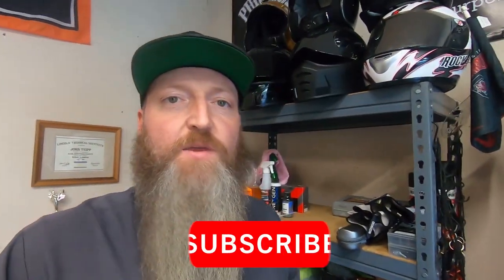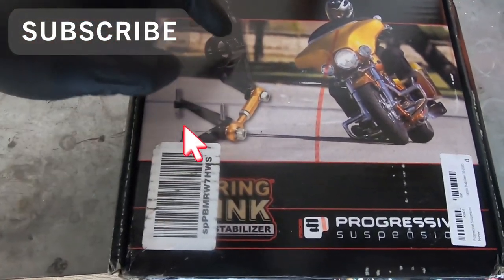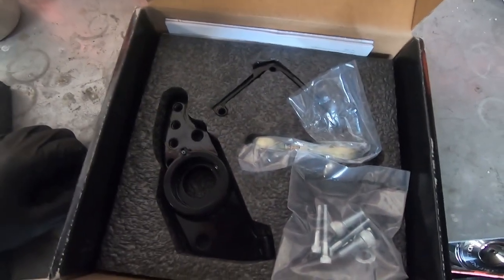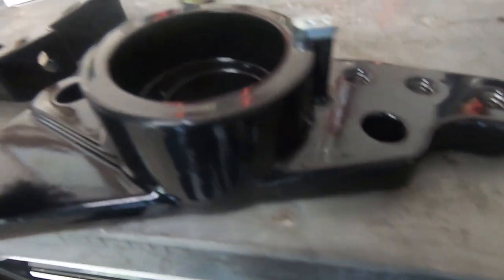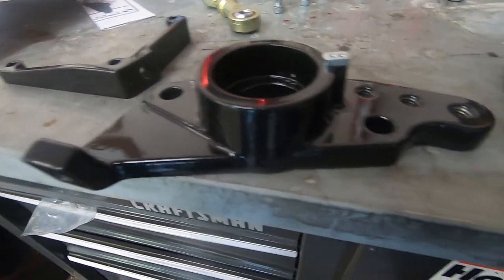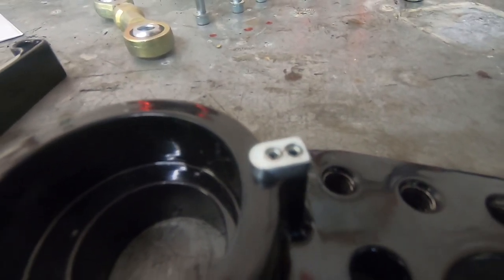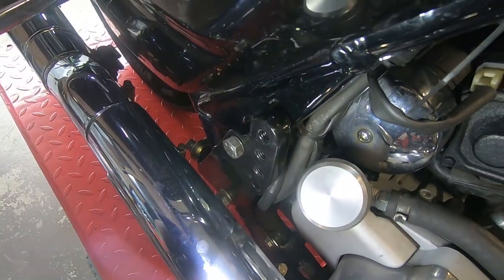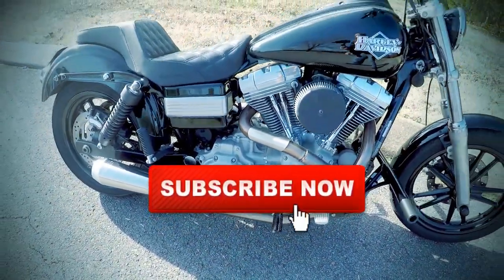Progressive Touring Link Install Performance Bagger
In this weeks video I install a progressive touring link on my 06 Electra glide standard.

Gear:
Helmet:
Icon Airmada